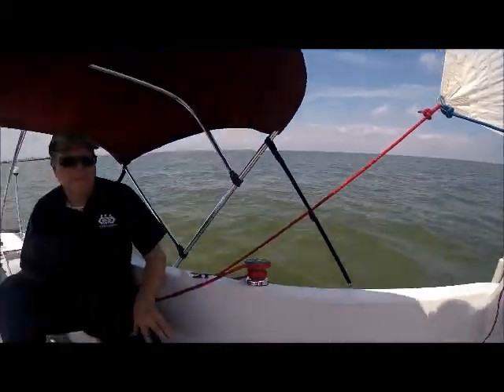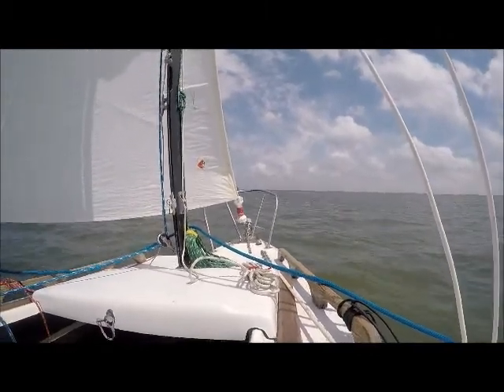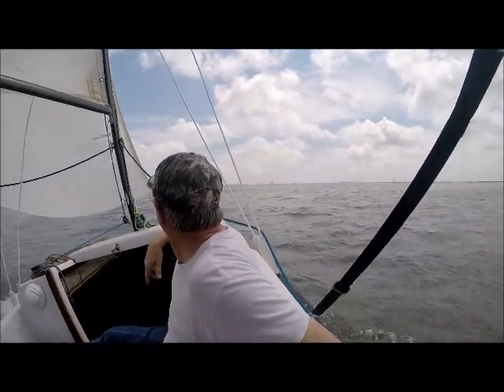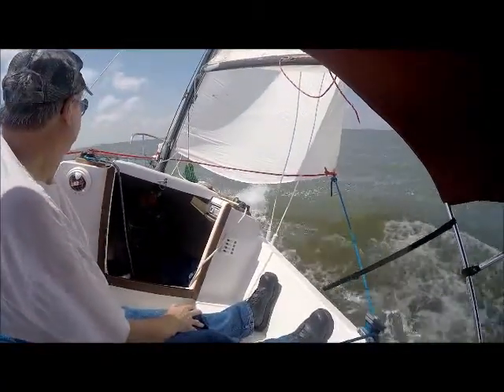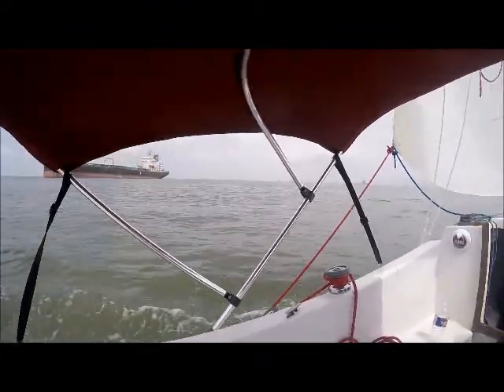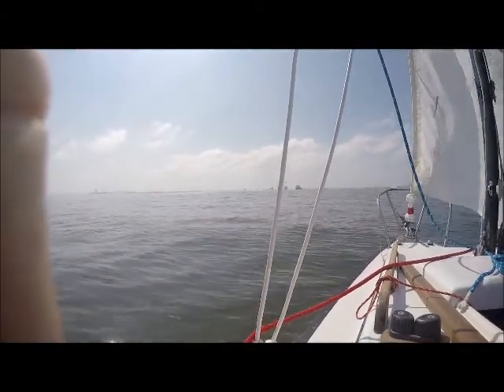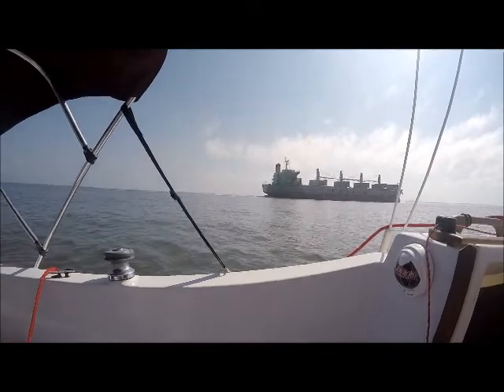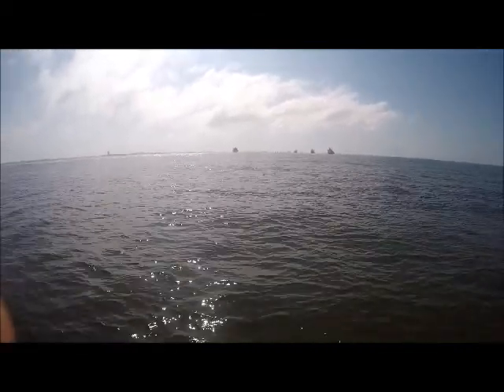texas city test run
First Launch at Texas City Dike last boat ramp with my Vic 18 shoal draft